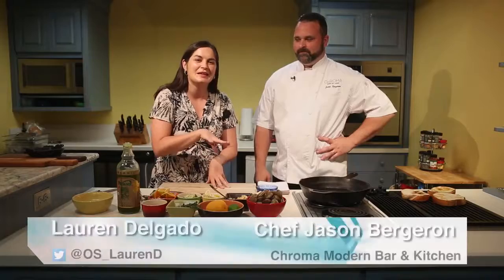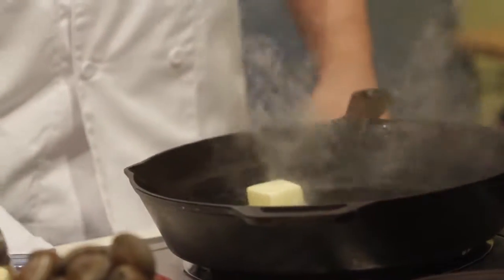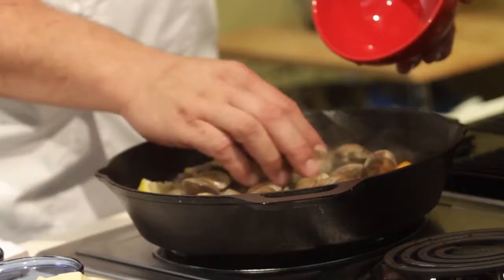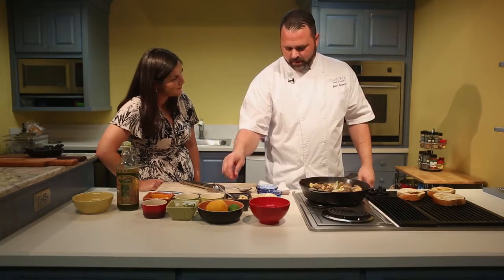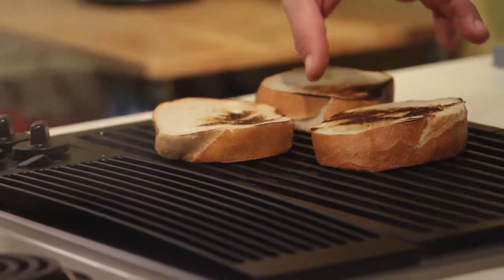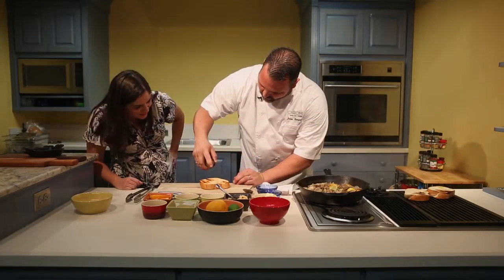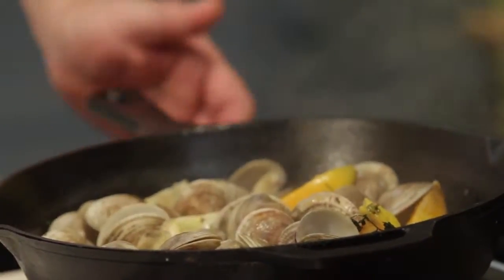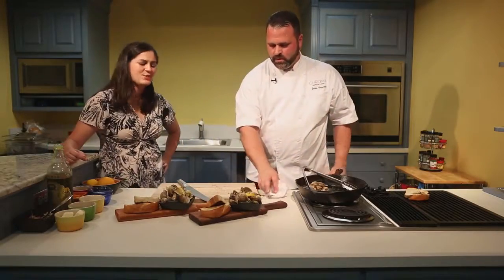Clams In A Cast Iron Skillet with Chroma's Chef Bergeron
Chroma Modern Bar & Kitchen chef Jason Bergeron, makes clams in a cast iron skillet.